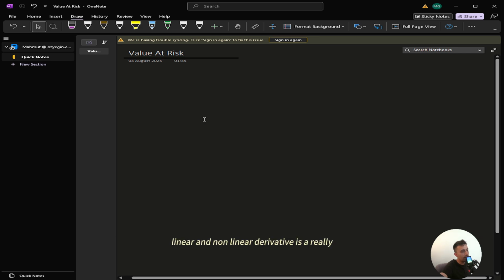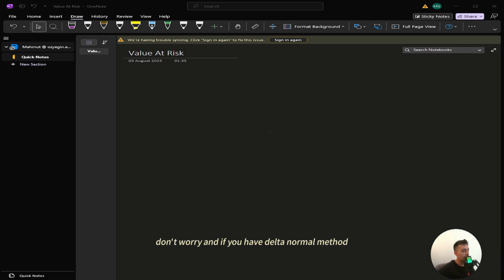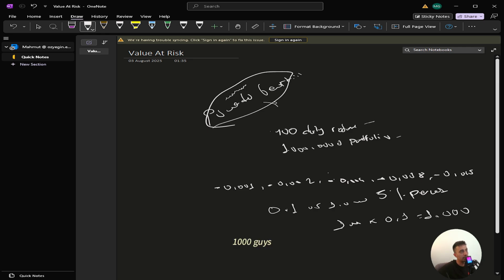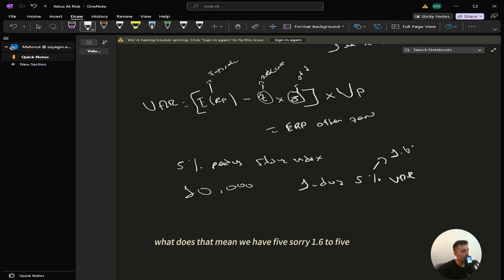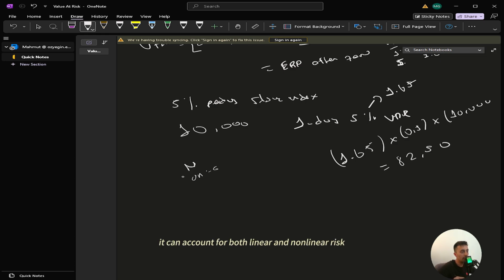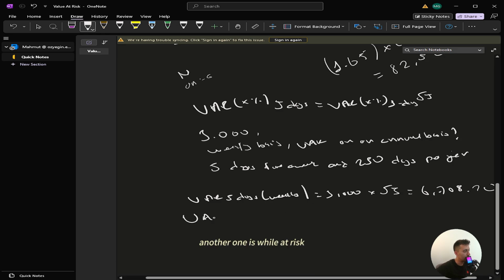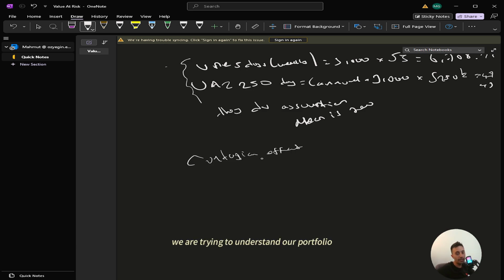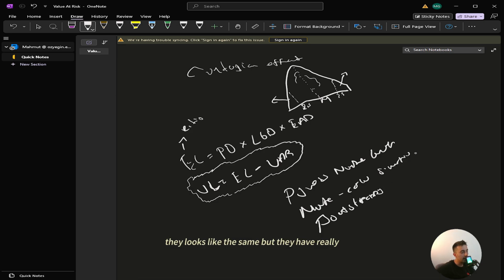Unlocking the Logic of Value At Risk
In this video, we dive deep into Value at Risk (VaR)—one of the most fundamental concepts in financial risk management. Whether you're a finance student, a quant, or a risk analyst, this tutorial offers a practical and theoretical walkthrough of VaR and its core methodologies.